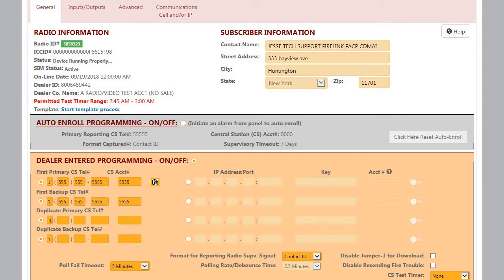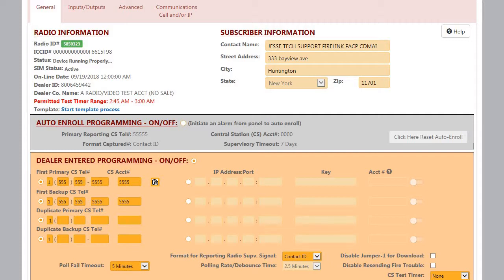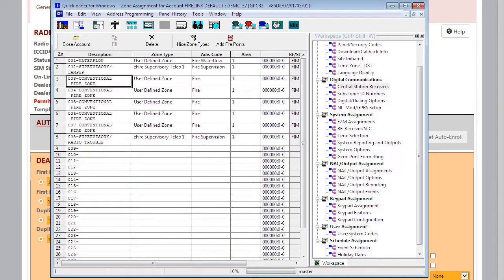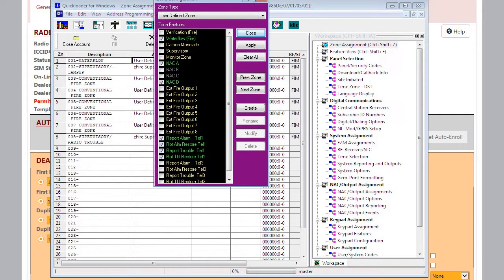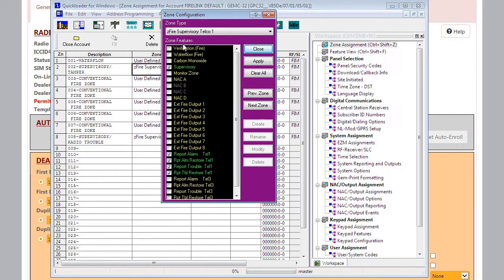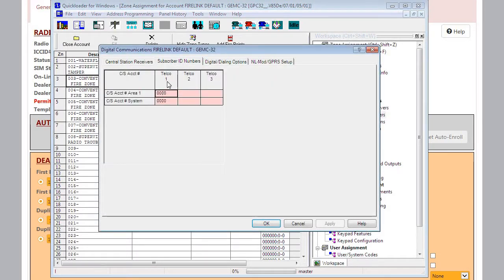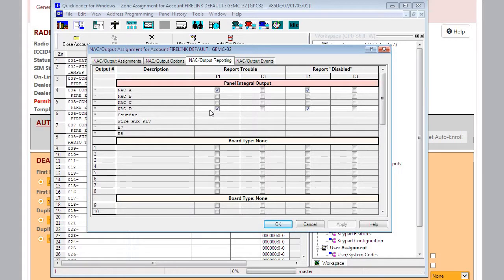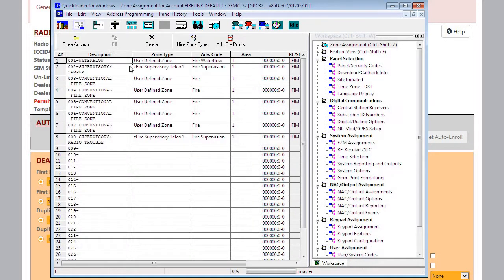FireLink FACP -- Programming Overview